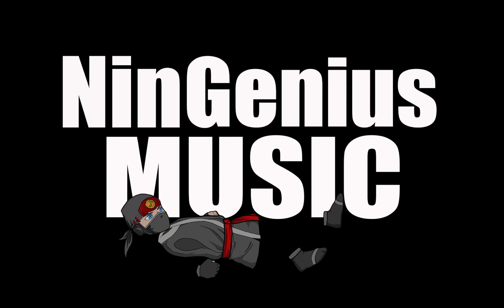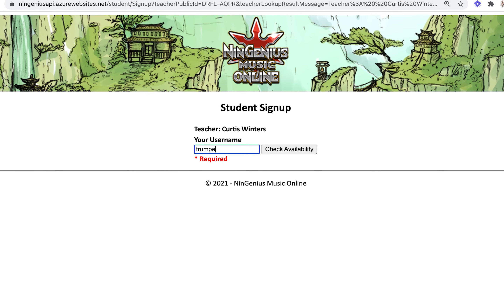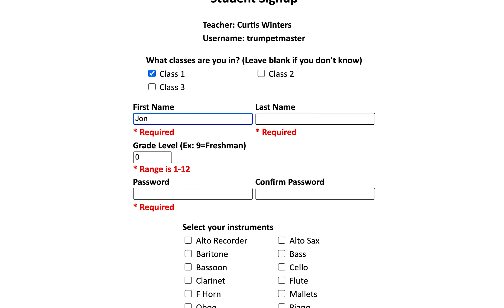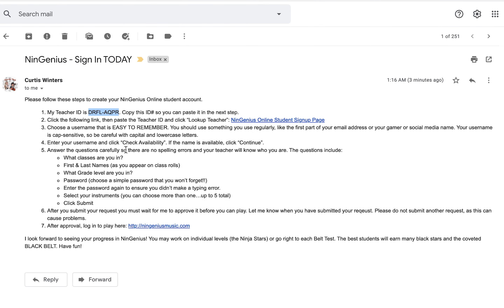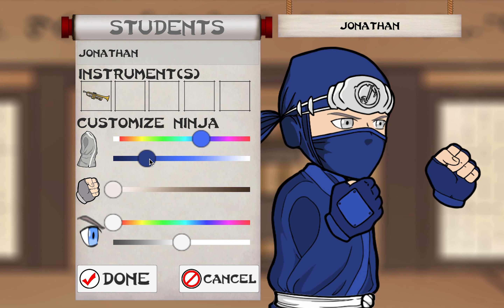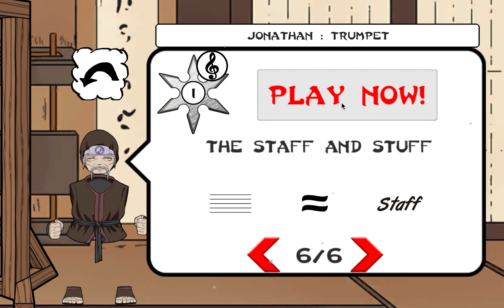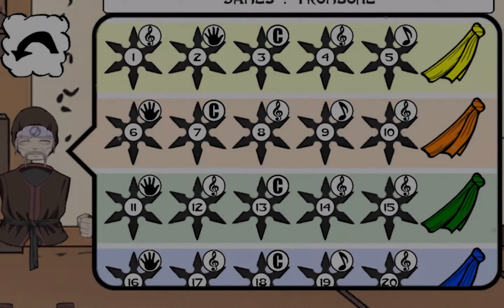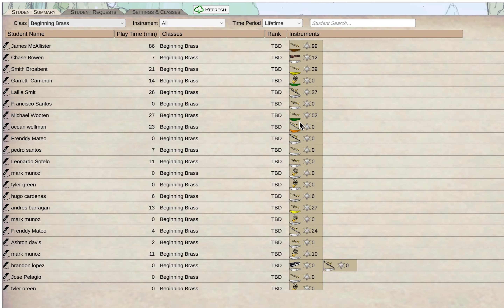NinGenius Music Online - Student Tutorial - How to Create Your Account and Start Playing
Watch this 5-minute NinGenius Online tutorial to learn how to create a student account with your teacher's ID number. Get an overview for how the program works, how to pass levels by earning BLUE STARS, and how to pass your BELT TESTS. Learn about the 4 types of levels and see the data your teacher gets as you progress through the program.